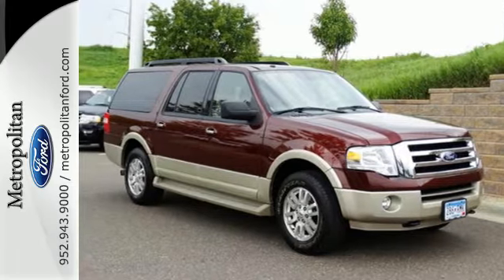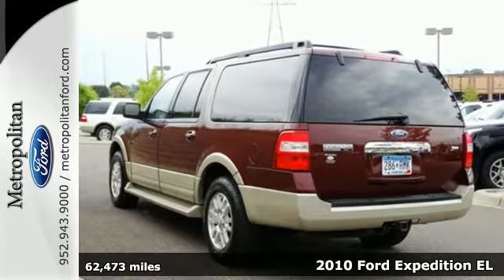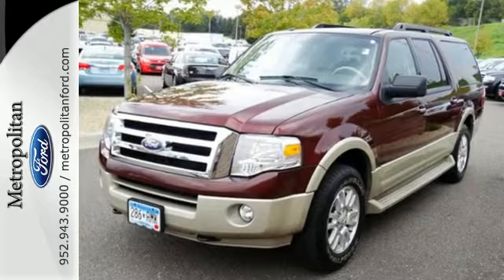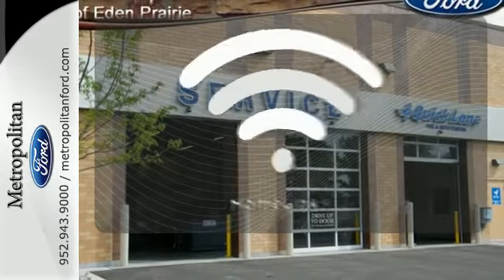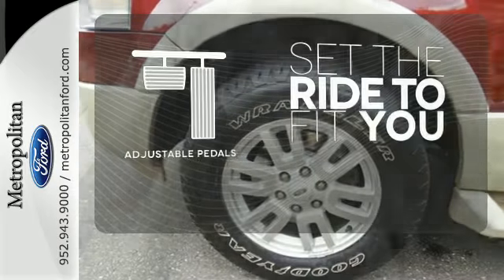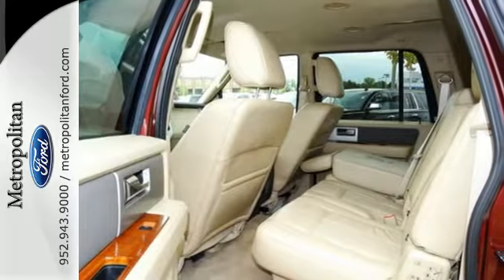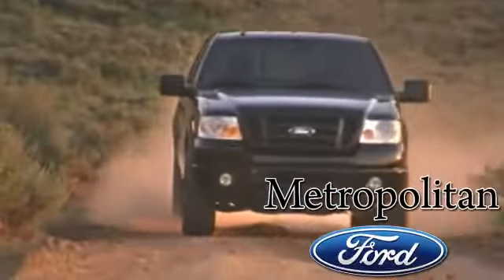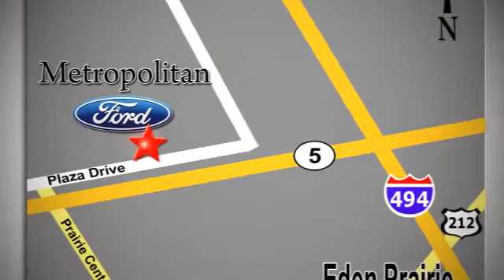2010 Ford Expedition EL Minneapolis MN Eden Prairie, MN 5494B9 - SOLD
Year: 2010
Make: Ford
Model: Expedition EL
Trim: 4WD 4dr Eddie Bauer 5.4 L 8 Cyl
Engine: 5.4 L 8 Cyl. Cyl.
Transmission: 6-Speed A/T
Color: Royal Red Metallic
Interior: Camel
Mileage: 62473
Stock #: 5494B9
VIN: 1FMJK1J58AEB72291
GREAT MILES 62,449! 3rd Row Seat, Heated Leather Seats, 4x4, Alloy Wheels, Flex Fuel, Running Boards, Rear Air, ENGINE BLOCK HEATER, HEATED & COOLED FRONT SEATS W/6-WAY P... 201A RAPID SPEC ORDER CODE, Trailer Hitch SEE MORE! KEY FEATURES INCLUDE: Third Row Seat, 4x4, Rear Air, Running Boards, Flex Fuel. MP3 Player, Keyless Entry, Privacy Glass, Child Safety Locks, Steering Wheel Controls. OPTION PACKAGES: 201A RAPID SPEC ORDER CODE: pwr liftgate, pwr rear quarter windows, universal garage door opener, rain-sensing wipers, rearview camera, class IV trailer hitch receiver, wiring harness w/4-pin & 7-pin connector, HD aux trans oil cooler, HD radiator, electronic braking wiring kit, HEATED & COOLED FRONT SEATS W/6-WAY PWR PASSENGER SEAT, ENGINE BLOCK HEATER, CAMEL, LEATHER FRONT CAPTAINS CHAIRS. EXPERTS ARE SAYING: Edmunds.com's review says With its exceptionally roomy seating, polished road manners and solid towing capability, the Ford Expedition is an attractive choice for large, active families.. 5 Star Driver Front Crash Rating. 5 Star Driver Side Crash Rating. Approx. Original Base Sticker Price: WHY BUY FROM US: Metropolitan Ford Of Eden Prairie in Eden Prairie, MN treats the needs of each individual customer with paramount concern. We know that you have high expectations, and as a car dealer we enjoy the challenge of meeting and exceeding those standards each and every time. Allow us to demonstrate our commitment to excellence! Pricing analysis performed on 9/23/2015. Please confirm the accuracy of the included equipment by calling us prior to purchase.

Address:
12477 Plaza Drive